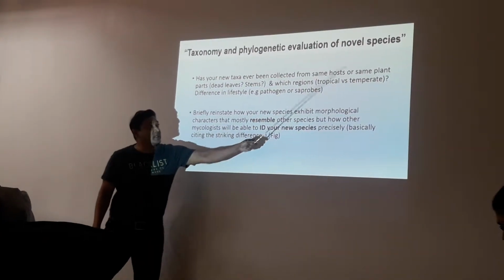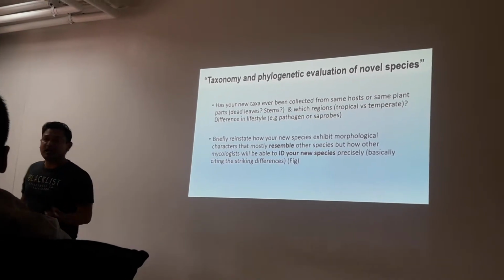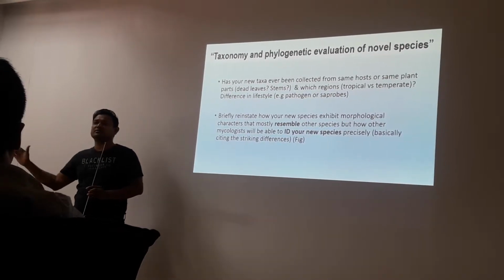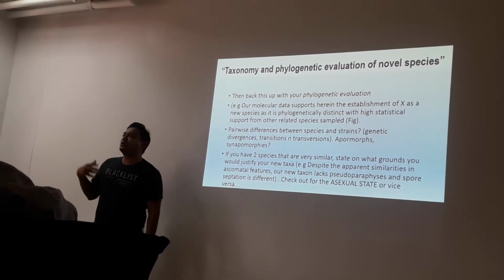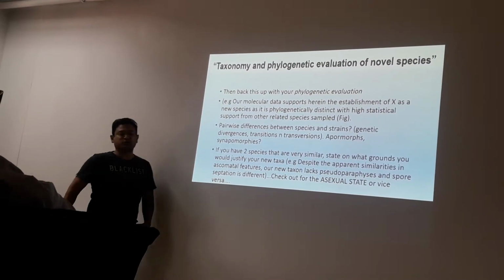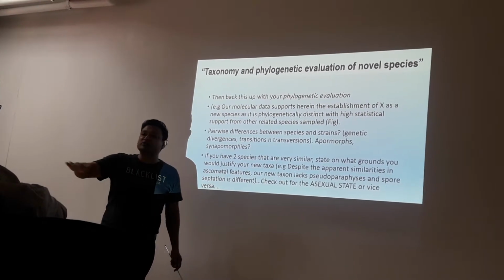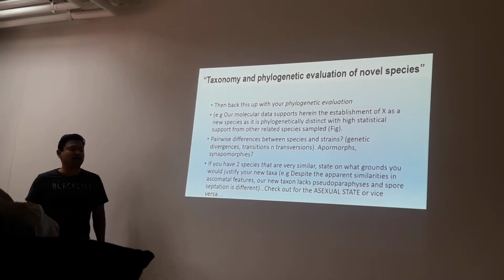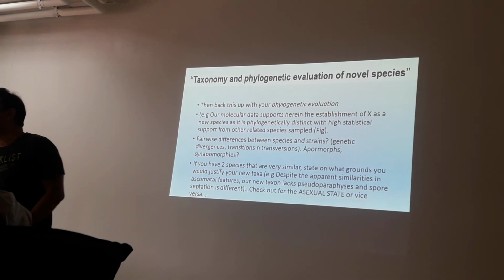FUNGAL TAXONOMY PHYLOGENY & SPECIES RELATIONSHips 4